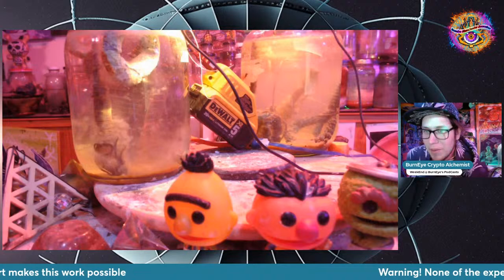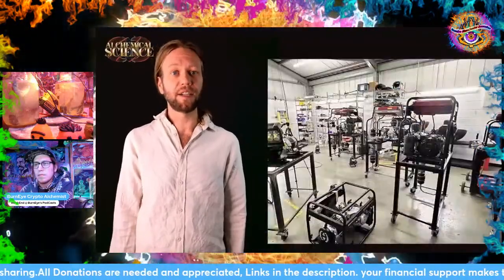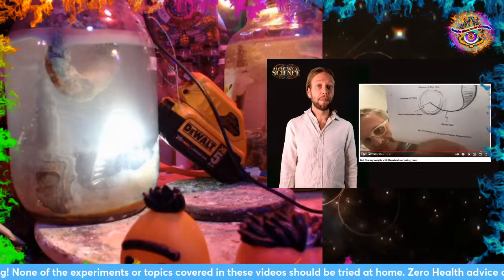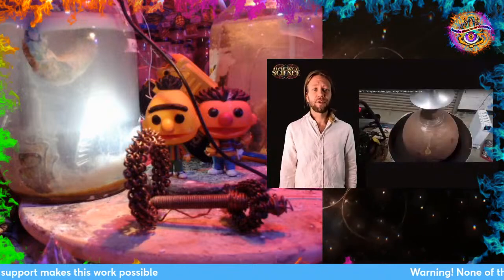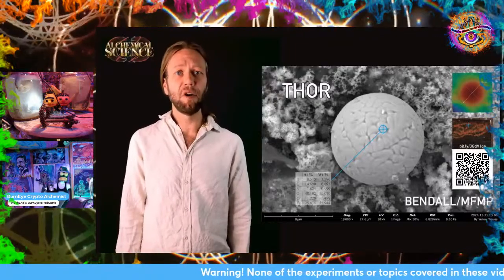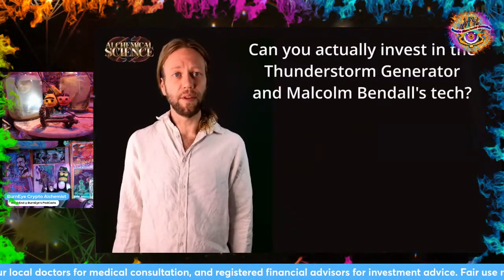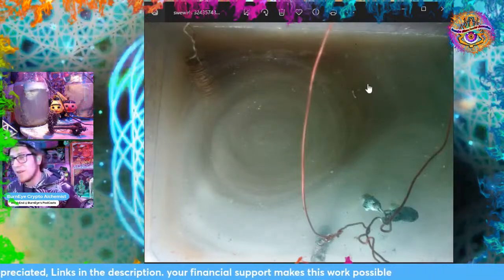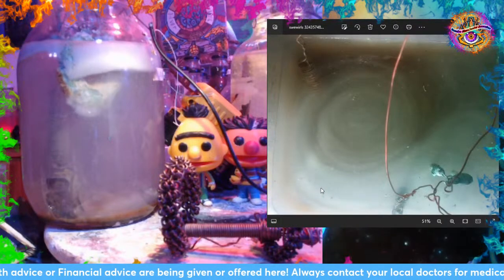Plasmoids, Transmutations, alchemy Electrolysis, Cavitation RealScience ep 81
OdySee
Channel 1